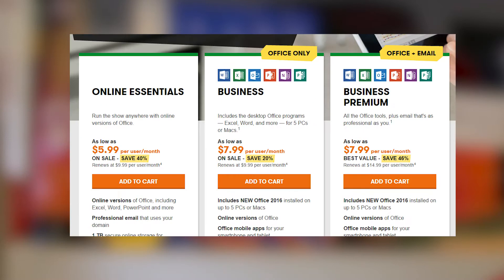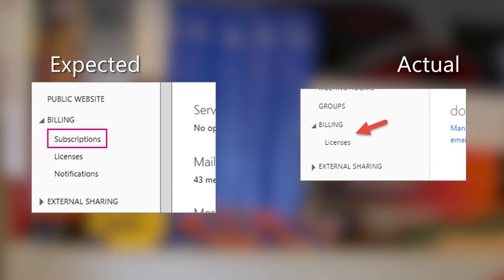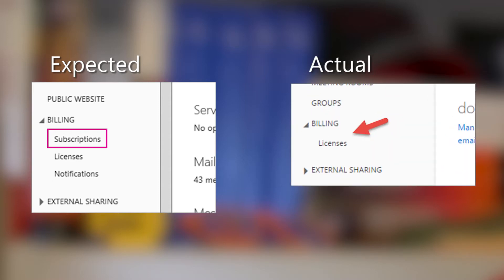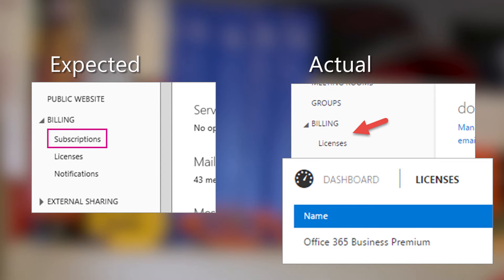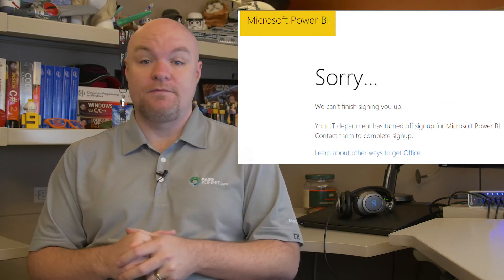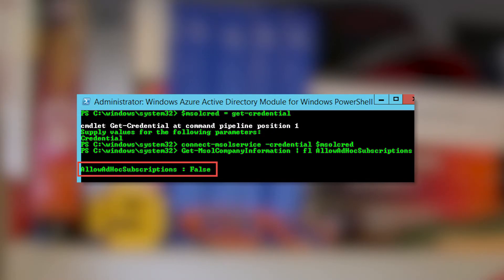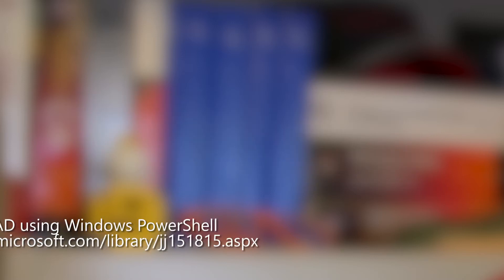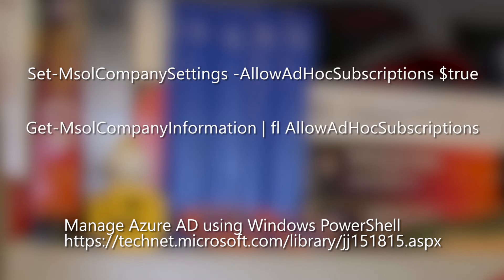O365 Syndication and purchasing Power BI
I look at a roadblock you may encounter if you purchased O365 from a Syndicated Partner. You won't be able to purchase Power BI Pro for these offerings. I look at some workarounds you can use to get up and running with Power BI.